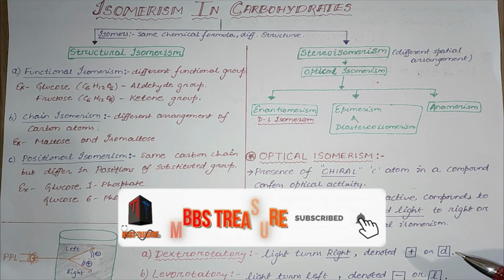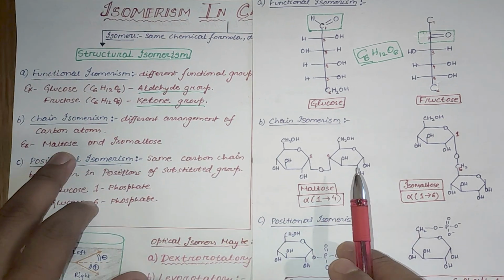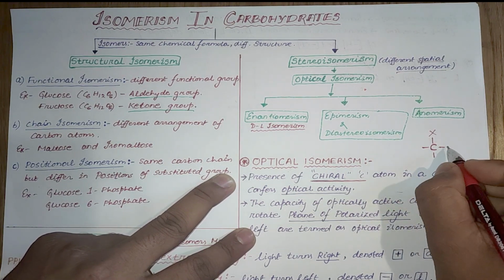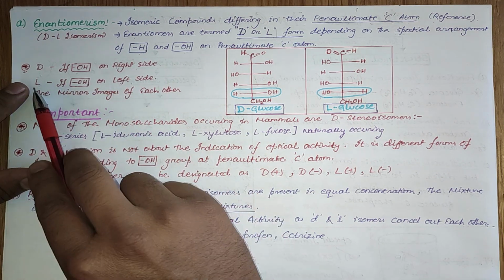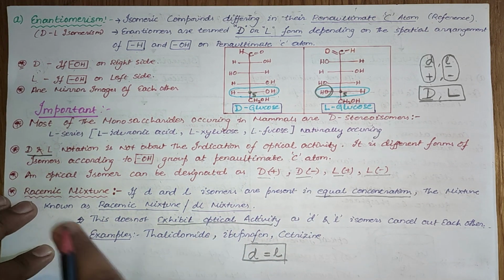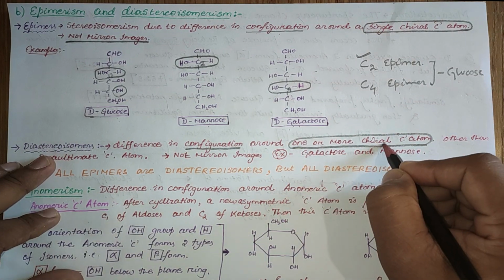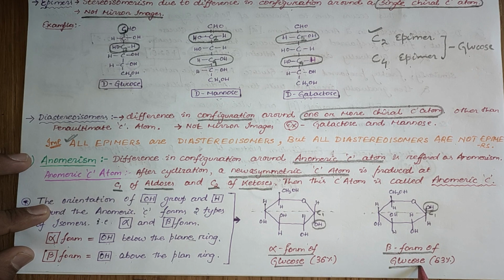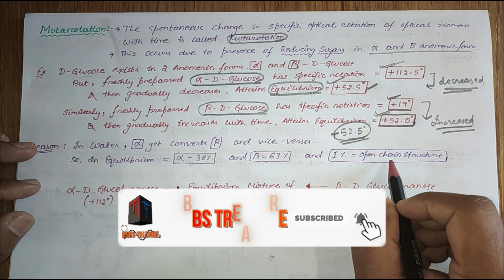ISOMERISM IN CARBOHYDRATES|| STEREOISOMERISM || ENANTIOMERS,EPIMERS,ANOMERS,DIASTEREOMERS,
HEY EVERYONE, this is a very important topic of carbohydrates!
-WHAT ARE ISOMERS
-CLASSIFICATION OF ISOMERS
-STRUCTURAL ISOMERISM
  A)functional isomerism
  B) chain isomerism
  C) positional isomerism
-STEREOISOMERISM
-optical isomerism
1)enantiomerism
2)epimerism and diastereoisomerism
3)anomerism

-mutarotation

this is a very important video of carbohydrates
please watch the video full